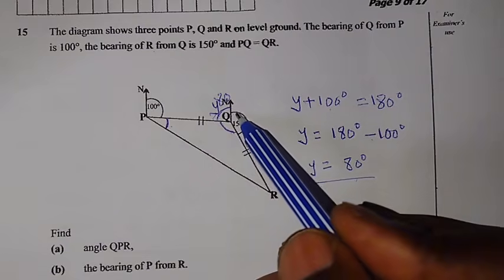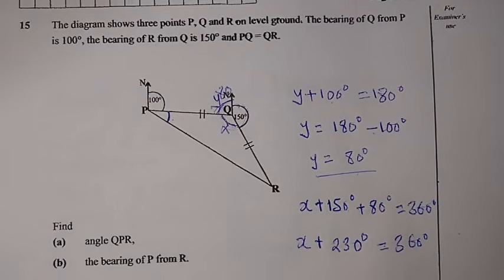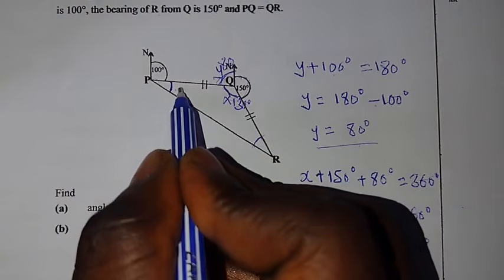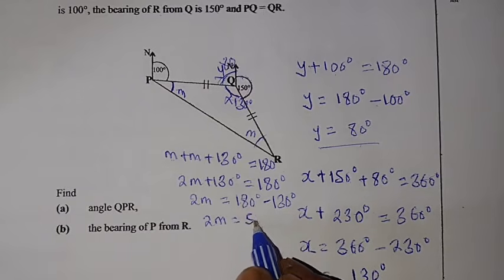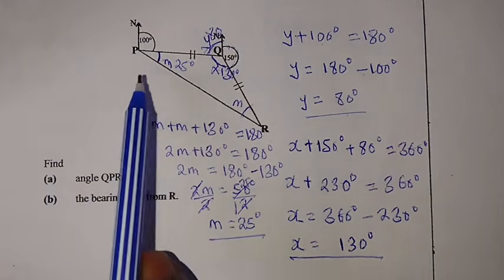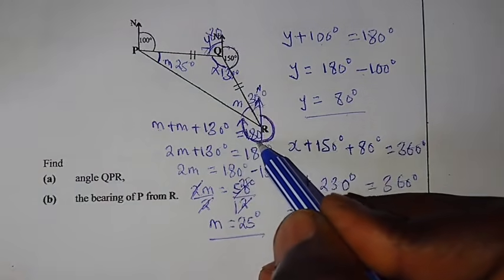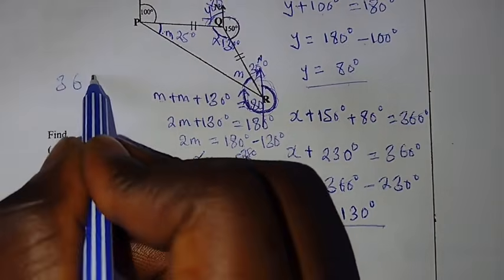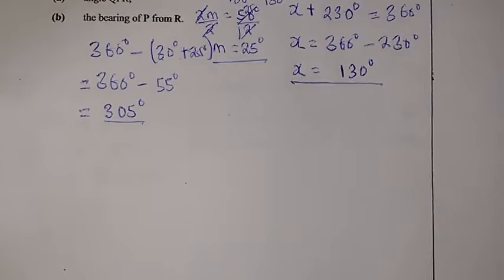G12 MATHEMATICS 2023 INTERNAL Q15 PAPER 1 - BEARINGS